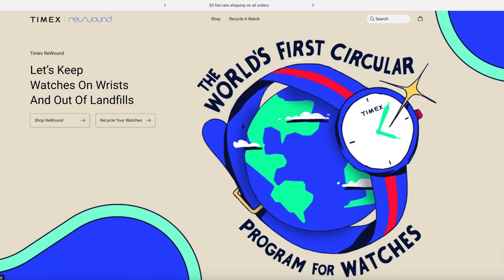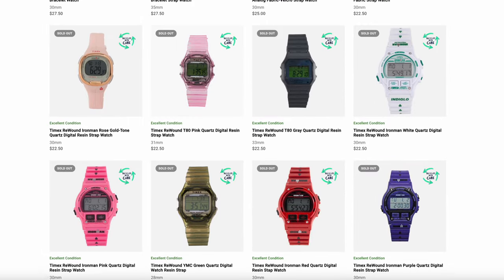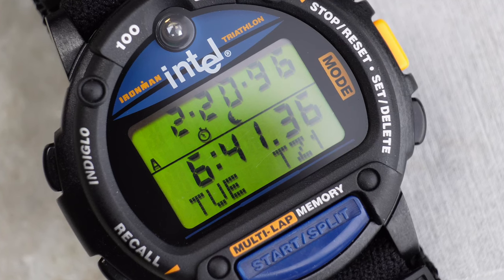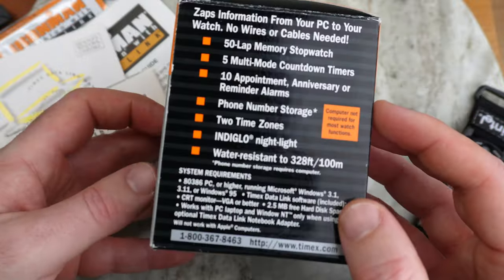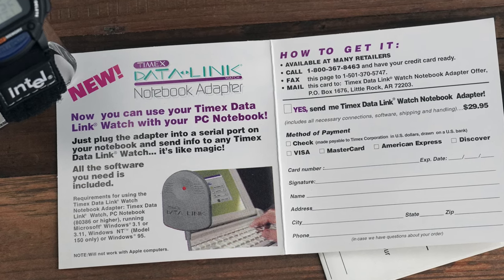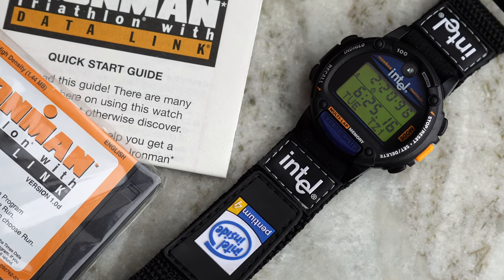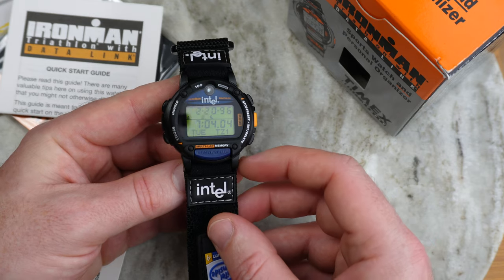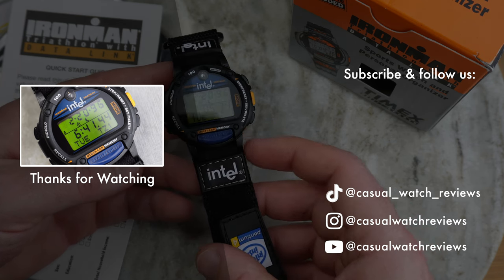The Most Influential Timex Watch of the '90s: A Nostalgic Gem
The Timex Datalink is a line of wristwatches produced by Timex in collaboration with Microsoft. One of the notable models is the Timex Datalink 150, which was introduced in the mid-1990s. The distinctive feature of these watches is their ability to receive data from a computer via a special optical sensor.

The watch's display is capable of presenting simple data, such as phone numbers, appointments, and reminders. Users could transfer information from their computer to the watch by holding it up to the computer monitor. This was achieved through a technology called "Data Link," using a series of flashing patterns on the screen that the watch could interpret.
While the Timex Datalink watches were innovative for their time, they belong to an earlier era of smartwatches and are not as advanced as contemporary smartwatches that offer more extensive features and connectivity options.

"image: Freepik.com". This cover has been designed using assets from Freepik.com